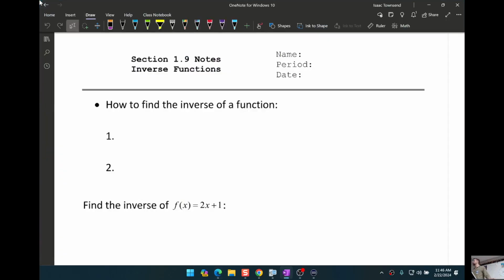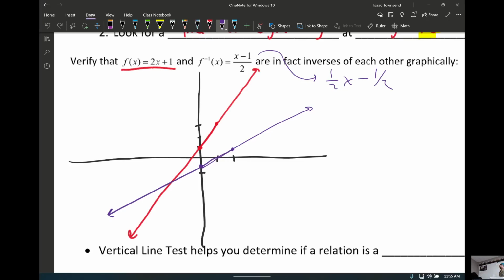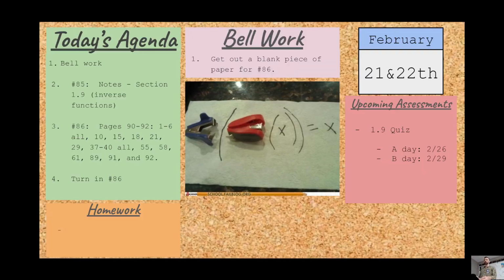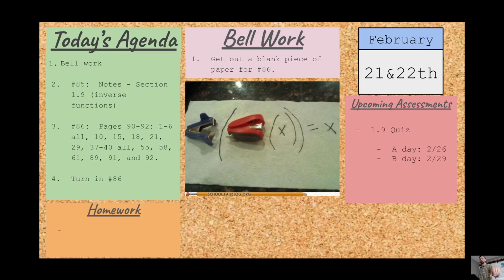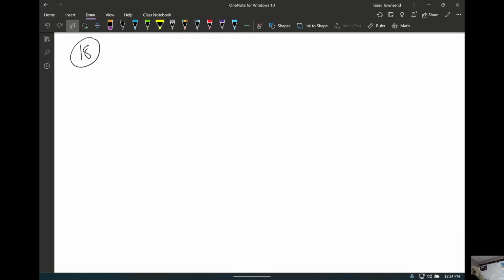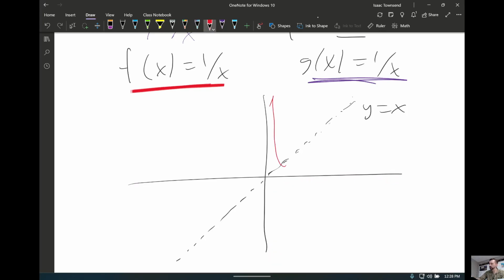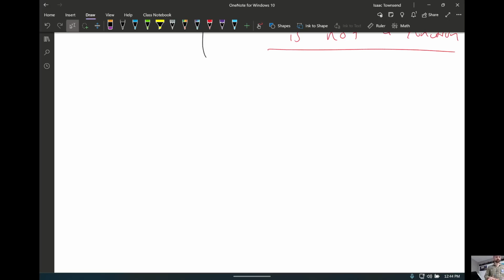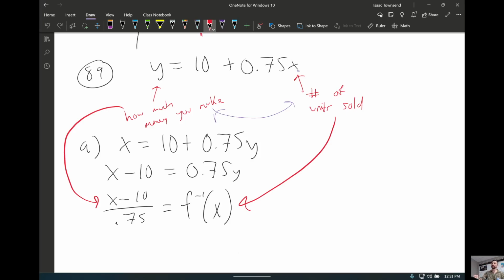02-22-2024 11 AM